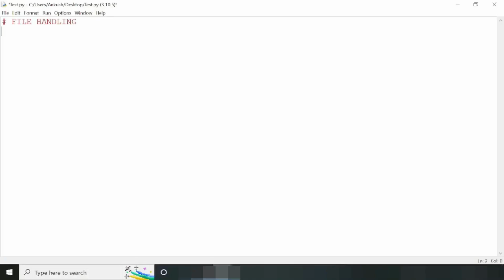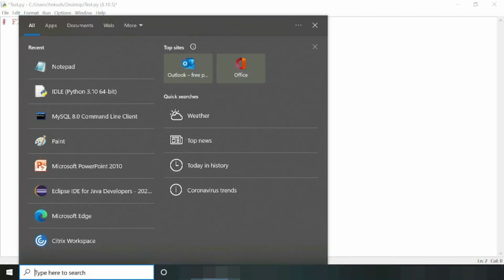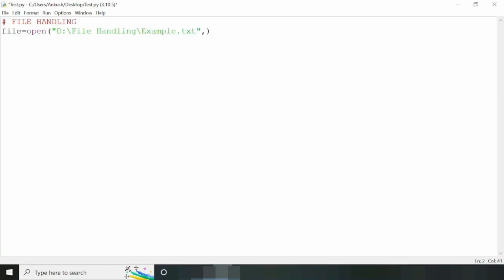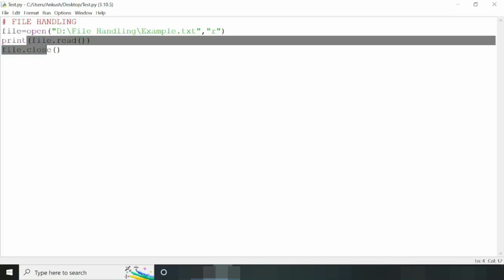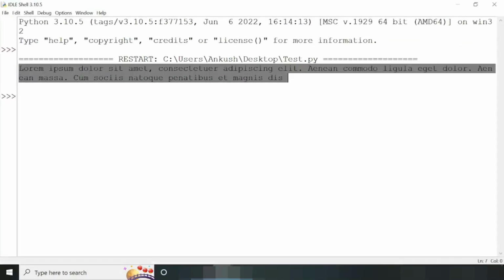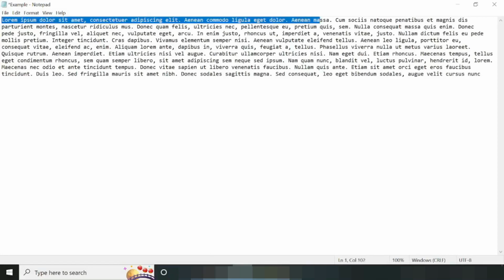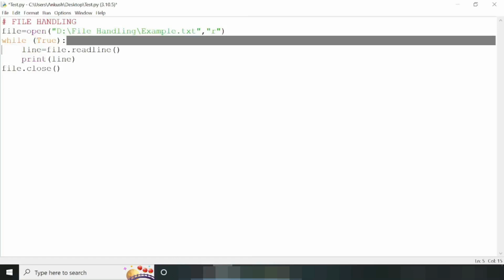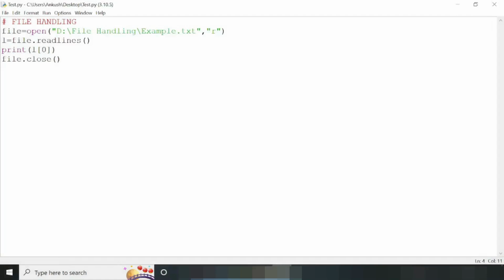File Handling in Python | Part-1 | Python Programming | Lecture-38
This video is going to take you through how to handle files in Python programming. You'll be able to organize and read files, as well as delete and rename them. It's really important that you know how to do these things, so watch closely!
Topics Covered:
1.  Introduction to File handling
2.  open() method
3.  read() method
4.  readline() method
5.  readlines() methods

File handling in python
read method
readline method
How to read a file using python program
How to read the 1st line from a txt file using python
default arguments.
keyword arguments.
positional arguments.
arbitrary positional arguments.
arbitrary keyword arguments.